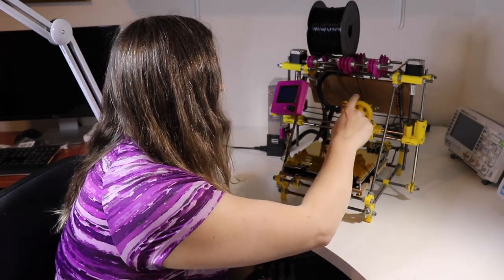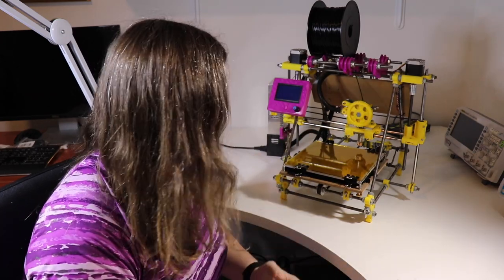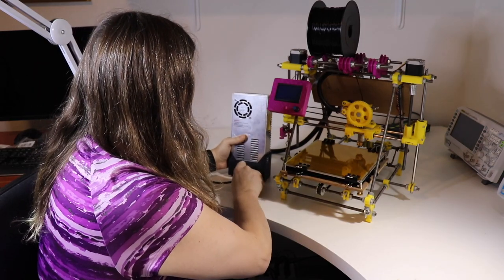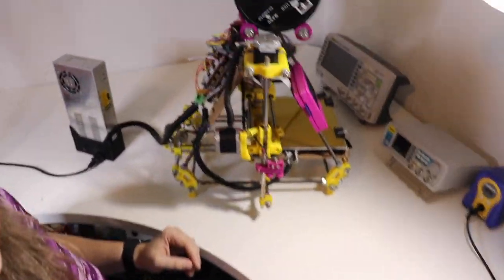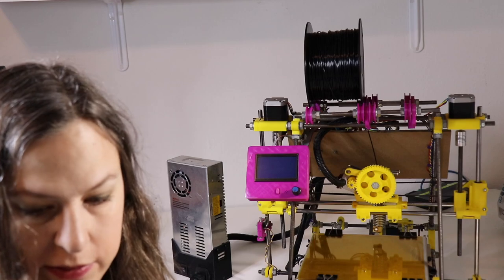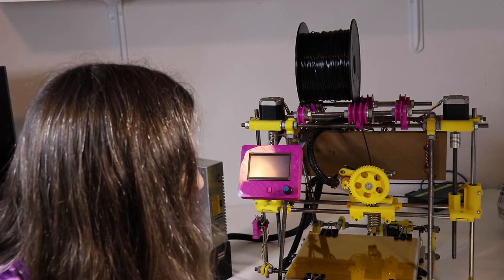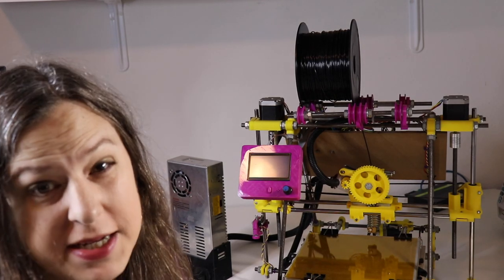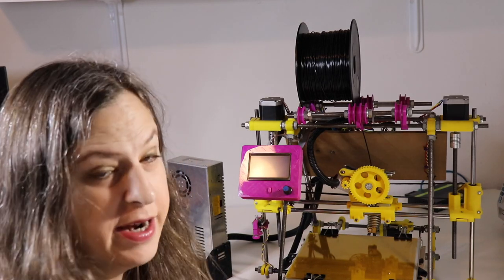My DIY RepRap 3D Printer Upgraded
This is a look at my current 3D Printer which I built from scratch. It's a RepRap Prusa Mendel i2 with some nice upgrades on it. I believe the closest model of printer to mine is a MendelMax.

This printer ended up becoming part of a newer printer in early 2020. To see the upgrade, check out the Prusa Bear Build playlist

Video Equipment
Memory Card
Manfrotto Magic Arm
Manfrotto Super Clamp
Wireless Microphone
Contour Shuttle XPress
Elgato Stream Desk

Electronics Equipment
Quick 861DW Hot Air Rework Station
Rigol DS1054Z Oscilloscope
Hakko FX-888D Soldering Station
FY6800 Function Generator

Creality Ender 3
Custom Prusa i2 based on Mendel Max